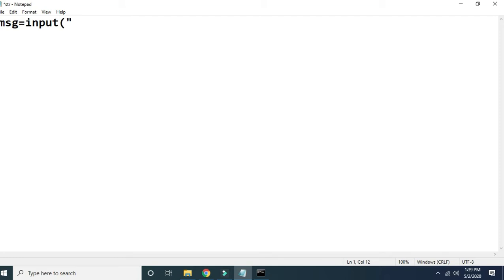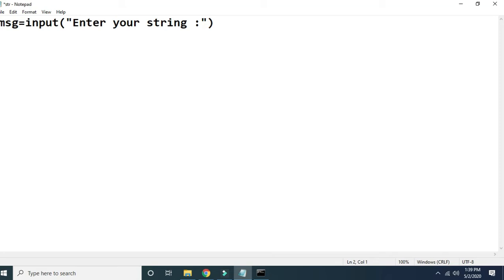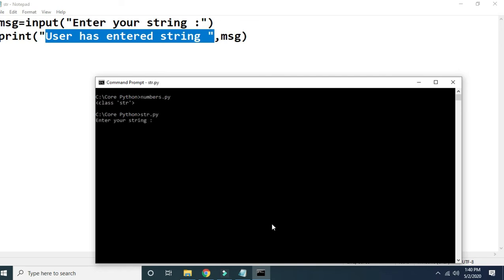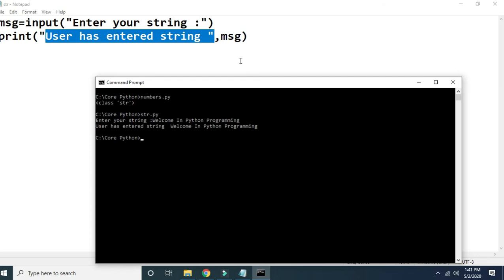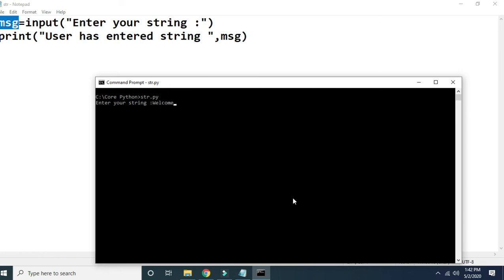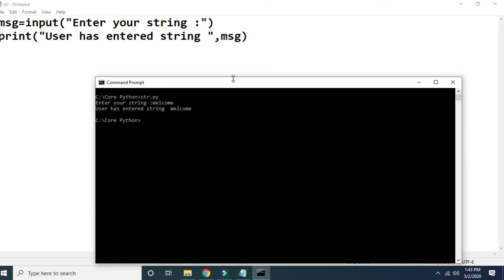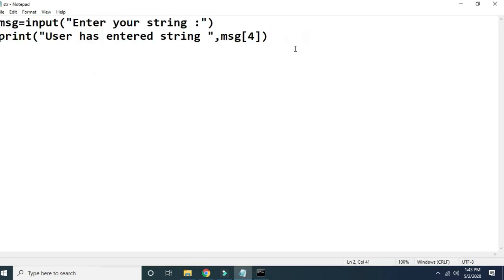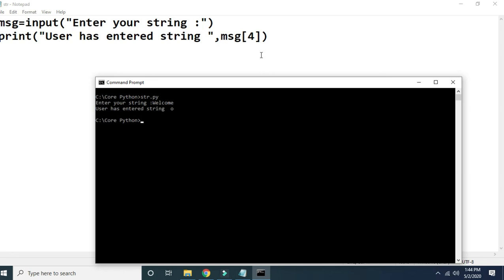44.2 Accepting String At Runtime In Python || String Is Array Part 2